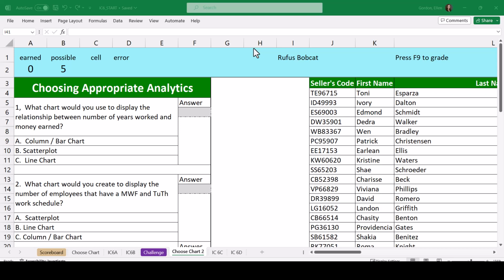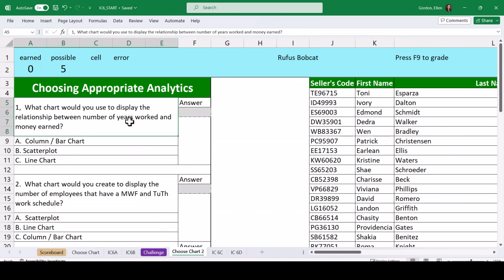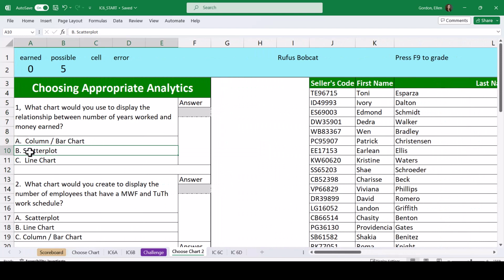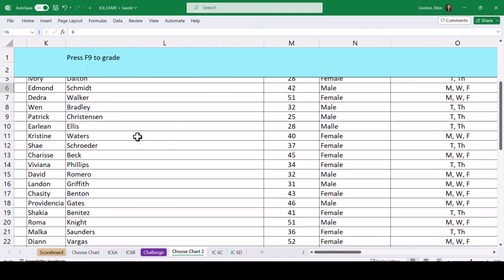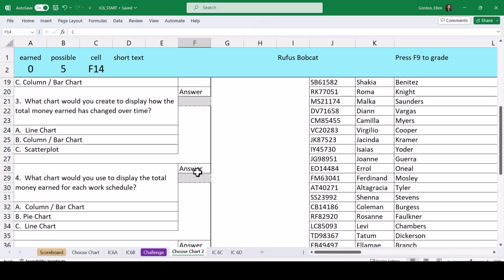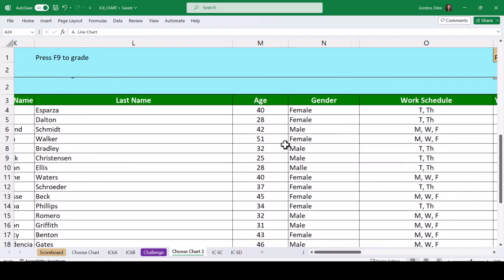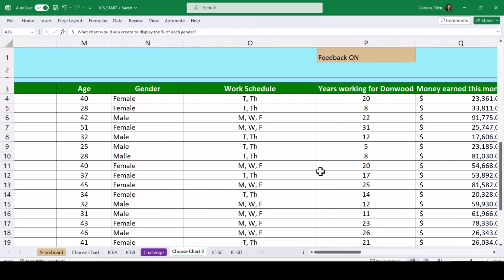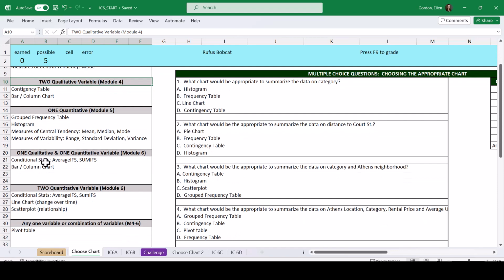IC 6 Choose Chart 2